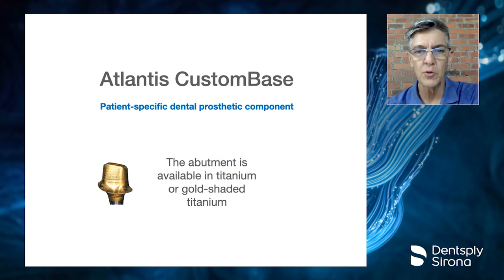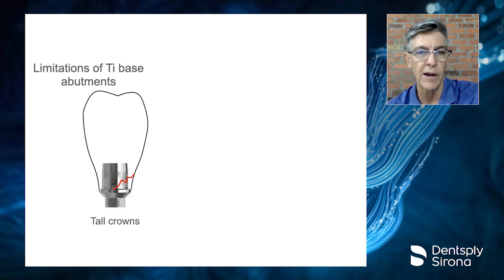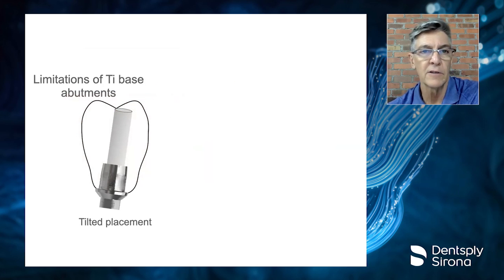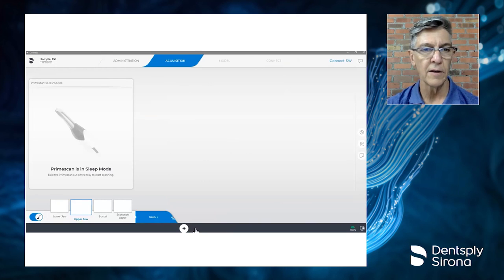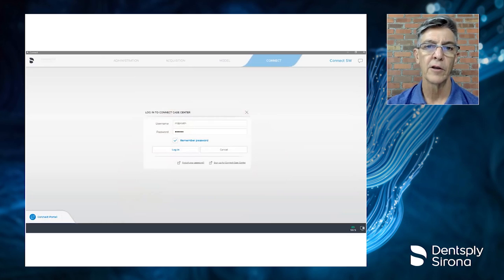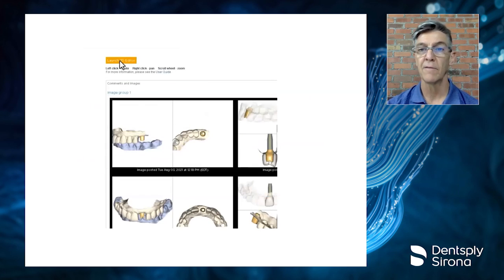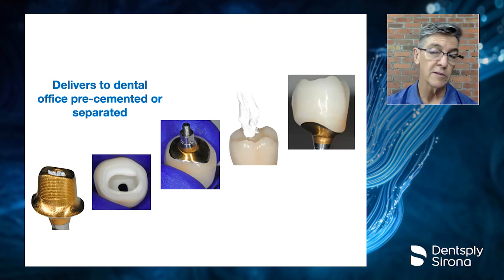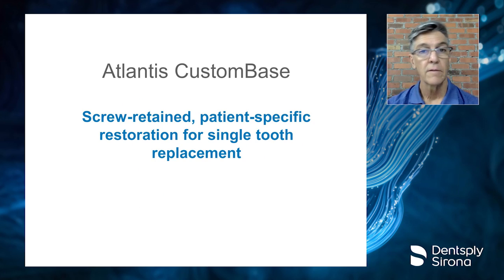Atlantis CustomBase Solution: Enhancing Clinical Outcomes with Screw-Retained Restorations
Explore the clinical benefits and streamlined workflow of the Atlantis CustomBase Solution for screw-retained restorations. This innovative solution offers customized abutments that provide optimal fit, function, and esthetics for dental implant cases. Watch our video to learn how the Atlantis CustomBase Solution can elevate your restorative dentistry practice. AtlantisCustomBase ScrewRetainedRestorations DentalImplants RestorativeDentistry CustomizedAbutments Dr. Mark Montana discusses the details and benefits of the Atlantis CustomBase Abutment for screw-retained restorations and explains key clinical scenarios where they have advantages over traditional TiBase abutments. He also demonstrates the workflow and process of ordering an Atlantis CustomBase Abutment through a dental laboratory and highlights the Angled Screw Access capability.

The Atlantis® CustomBase Solution provides you with the flexibility you need to build a solid foundation for your screw-retained restorations.